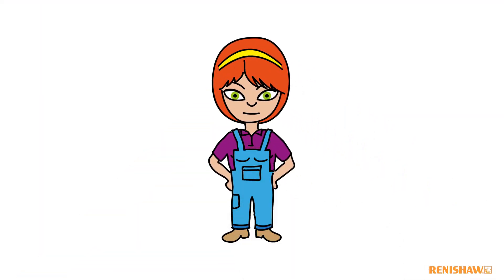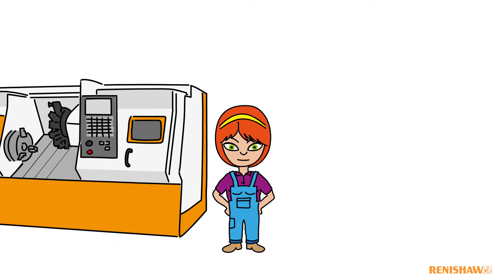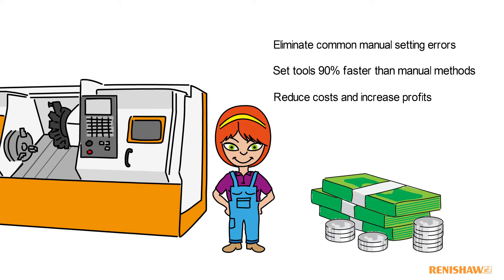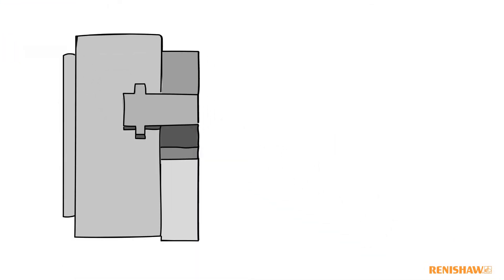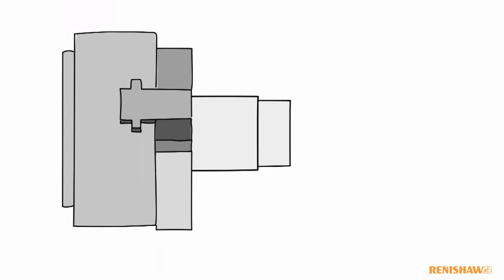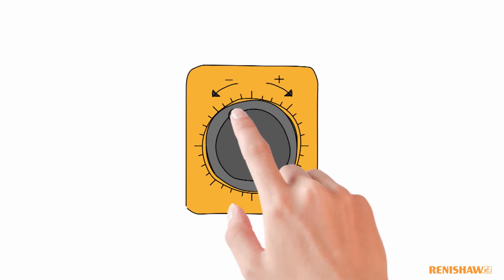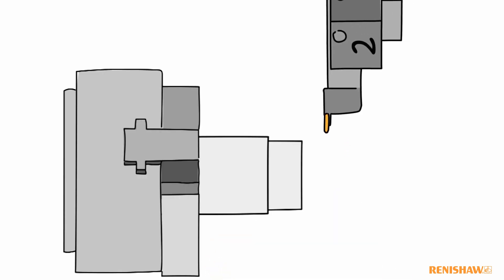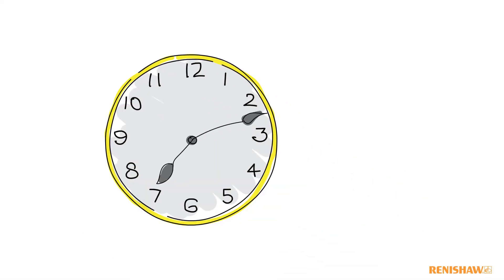Why probe? 6. Tool setting on a lathe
Your turning centres represent a large capital investment – fast metal removal and the ability to produce intricate parts are just some of the machine's many assets. But your machines are only profitable when they are cutting metal. Then why are they idle for hours?

Renishaw probing systems eliminate the costly machine downtime and component scrapping that is associated with manual setting and inspection.